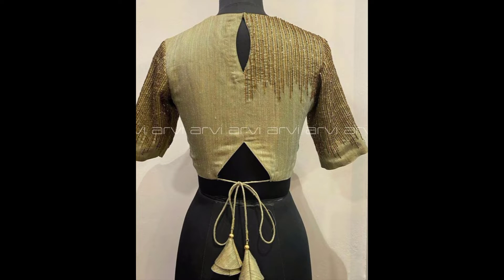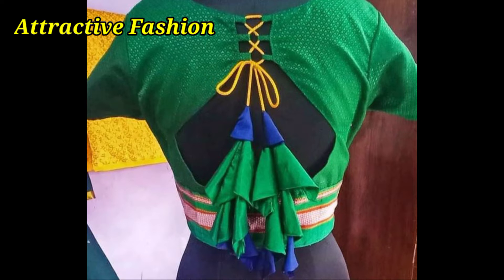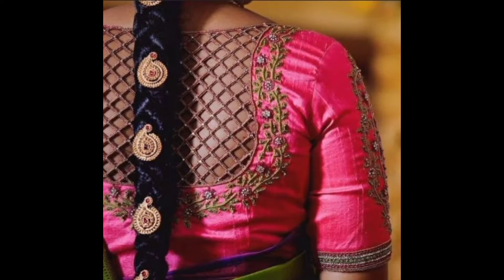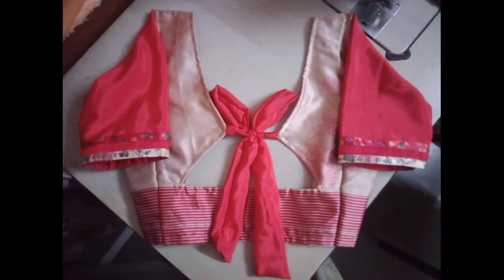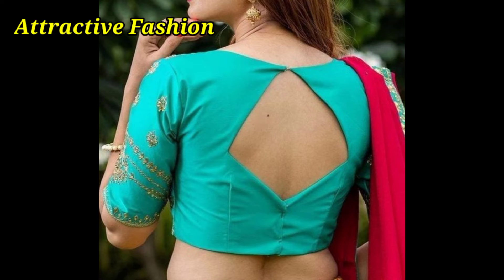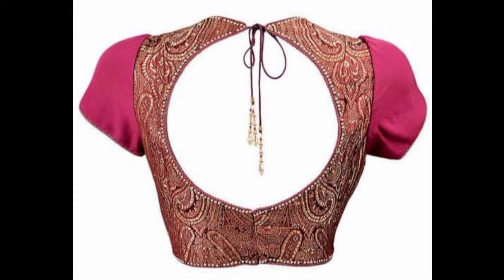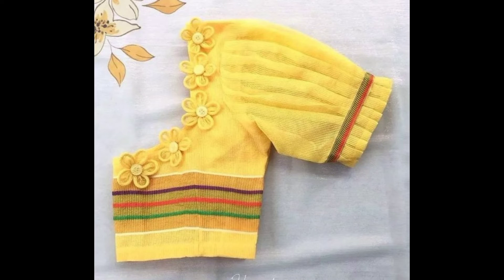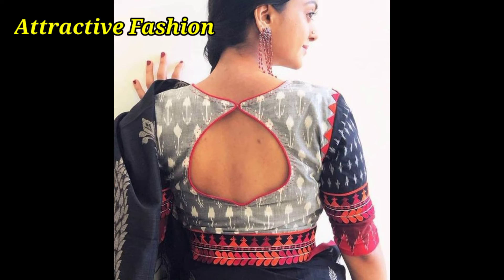Trendy Blouse Designs || Stylish Blouse || Beautiful Sleeves Ideas || Blouse #2022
Aaj Ki Video Mein Maine Trendy Blouse Designs Ko Add Kiye Hai.

Back blouse design
Naye blouse ke designs
Blouse design
Sarwe ke liye bilauj ke design
Latest fashion bilaauj
2022 latest blouse designs
Fashionable blouse
Blouse design for bridal
Festival blouse design back neck
Modern blouse designs
Blouse designs for girls
Blouse design 2022
Saree blouse designs
Stylish blouse design
Blouse ki cutting
Latest bridal blouse designs
Trendy bridal blouse designs
Bridal blouse designs
Lace work blouse design
Beautiful and stylish blouse design
Patch work blouse design
Sleeves blouse design for girl
Pattern blouse back neck design